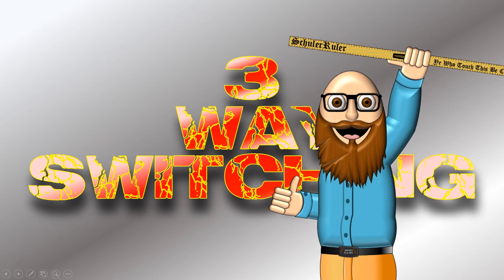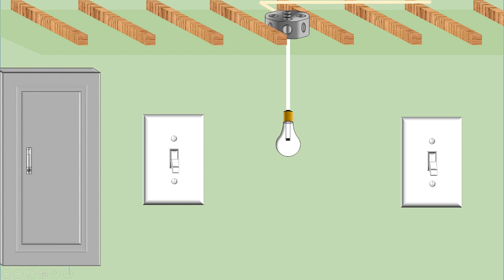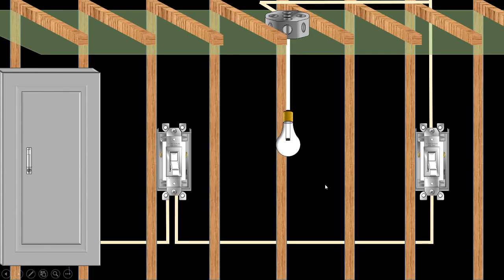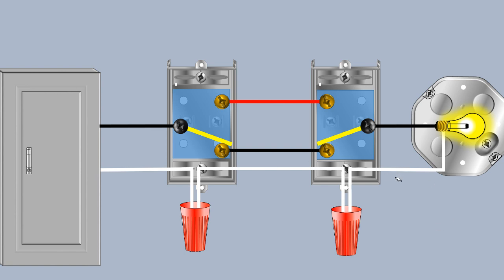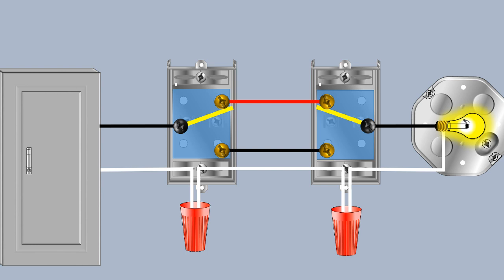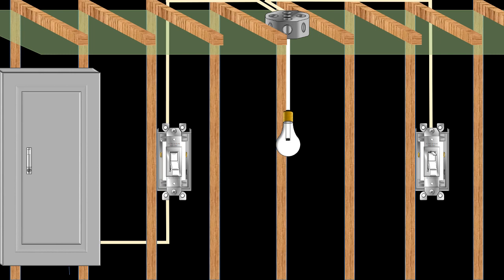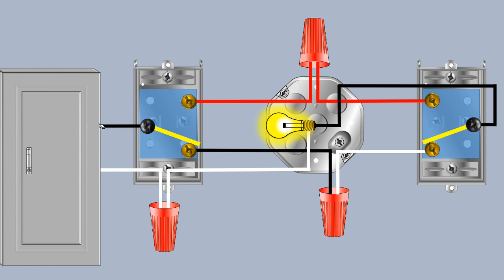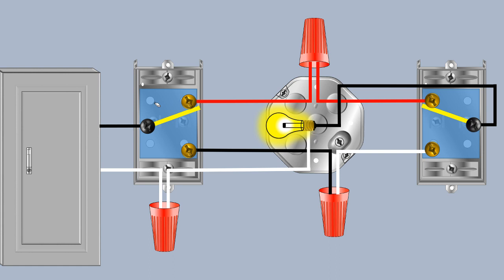3 Way Switches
This is a video that takes a look at the wiring, and construction of a three way switch configuration. Please note that as per new electrical codes, all switch boxes will now require an identified conductor. The second example is one that may be encountered as existing. This is not a how to video to wire switches but is intended as an instructional aid to understand how they work.